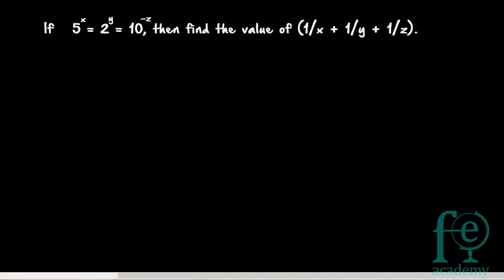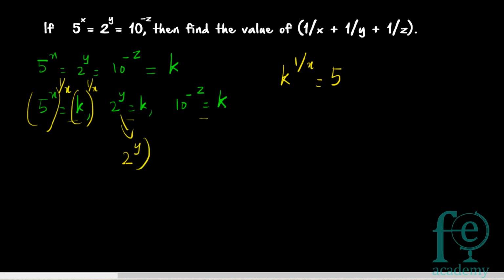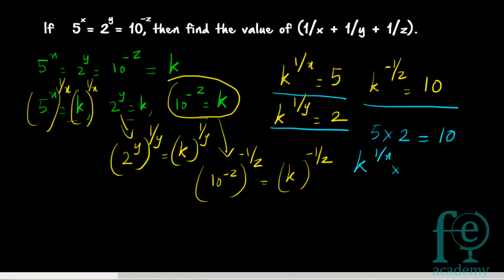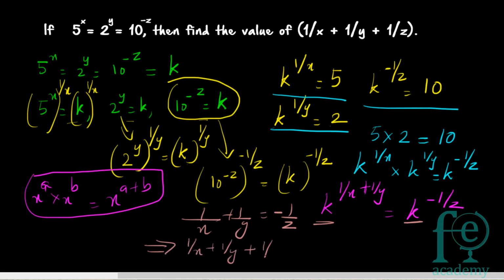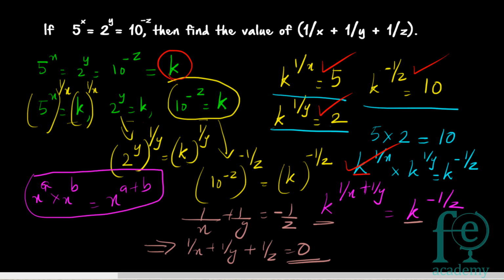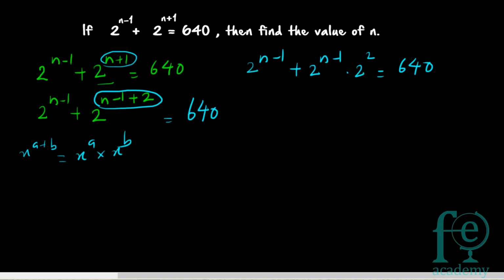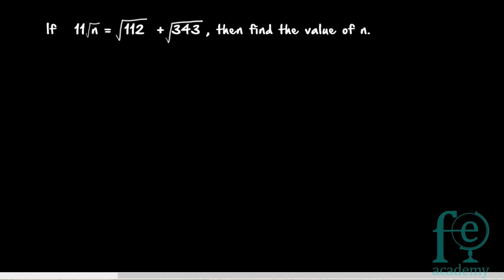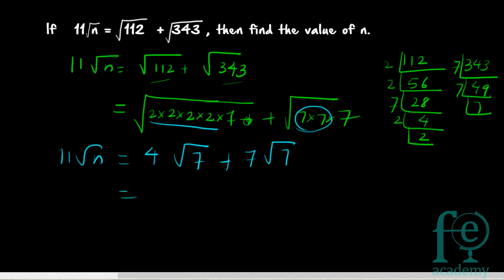Problems on Surds | Out of Box Problems | Aptitude Tricks & Shortcuts